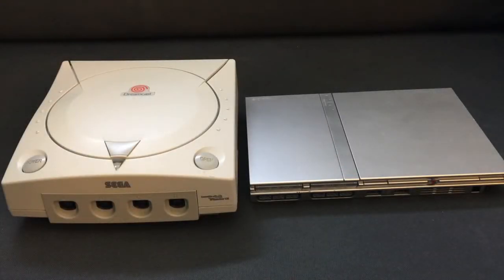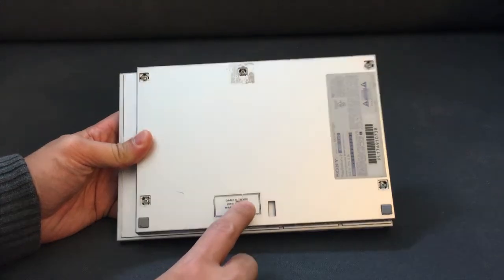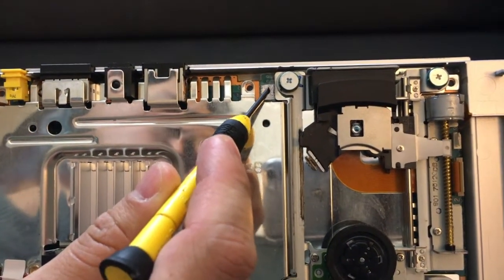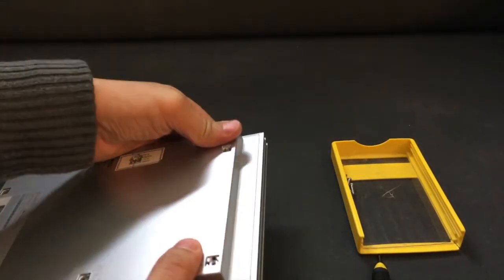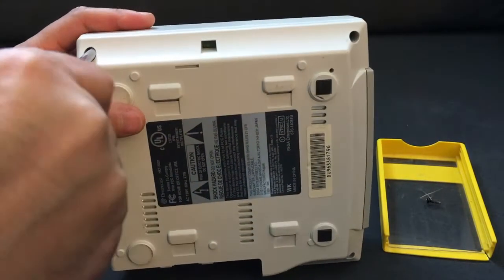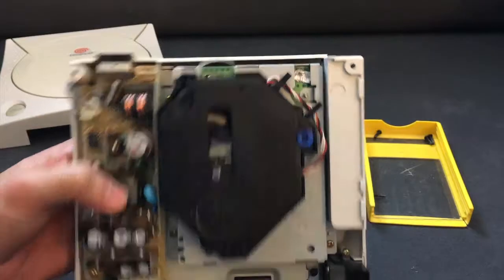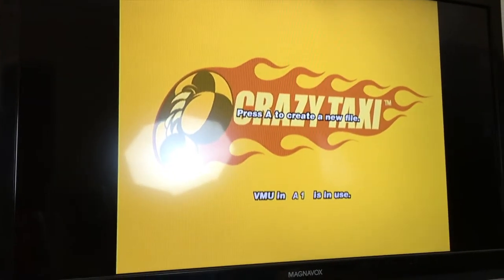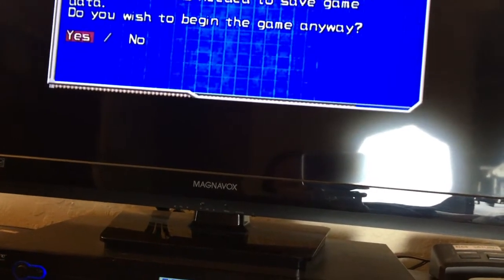How to Fix a Broken Lid Sensor on a Dreamcast and PS2 Slim: RETRO Buyer's Guide Episode 30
Episode 30: How to Fix a Broken Lid Sensor on a Dreamcast and PS2 Slim

Happy 2016 everyone! This first episode of RETRO Buyer's Guide for the new year is a tutorial on how to fix a broken lid sensor in a Sega Dreamcast or Playstation 2 Slim. If your old console refuses to spin the disc after you put it in, it could be your lid sensor is broken. The lid sensor is a plastic piece that presses down on the motherboard to let the console know when the door is open or closed. Using a small square of aluminum foil, you can bypass the piece of plastic and get your Dreamcast or PS2 Slim back to working order.